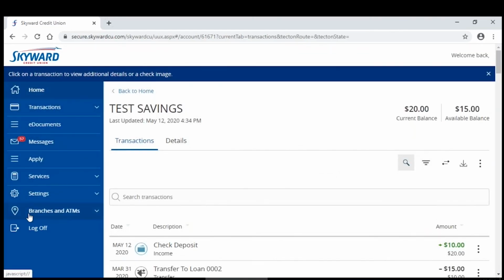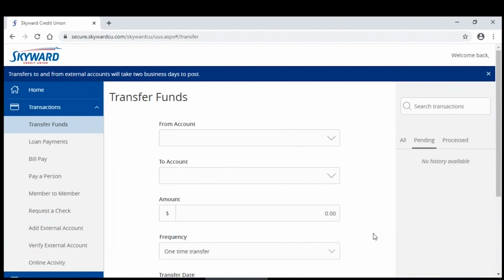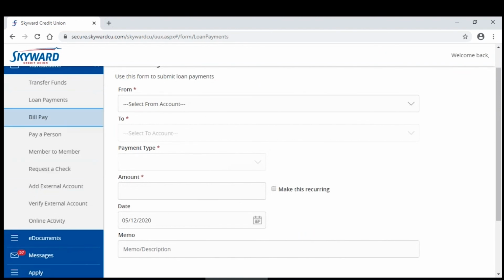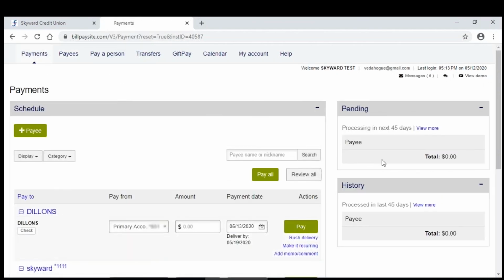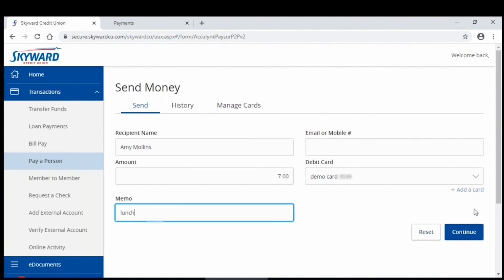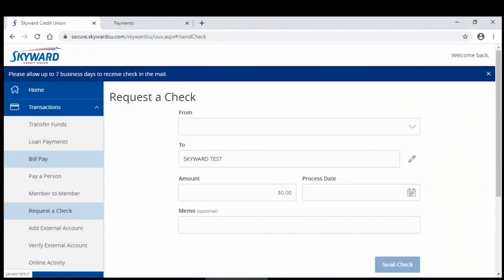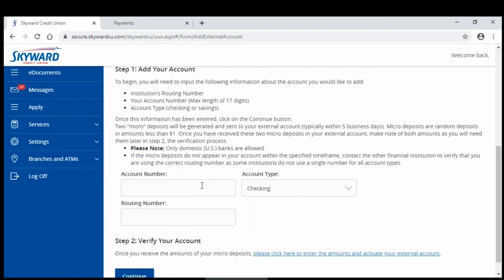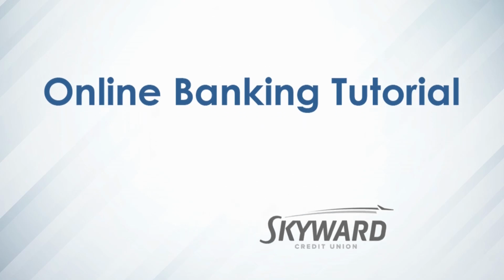Online Banking Tutorial - Chapter 2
Learn how to make online transactions such as transfers, loan payments, and bill pay. Also make pay-a-person and member-to-member payments. Also, learn the steps for adding external accounts for transactions such as transferring funds between accounts.